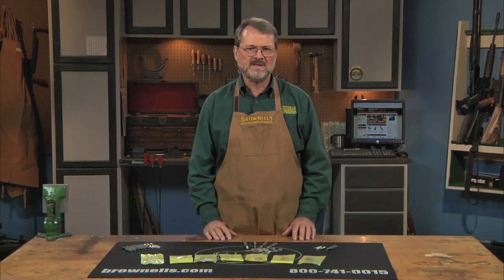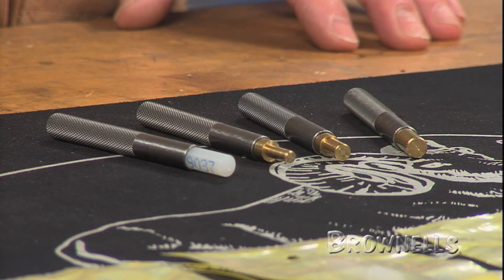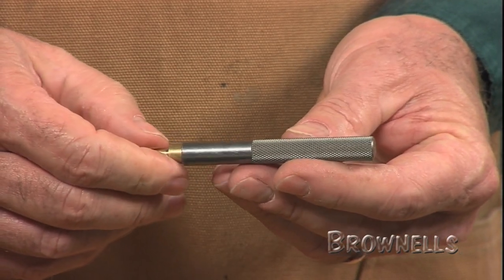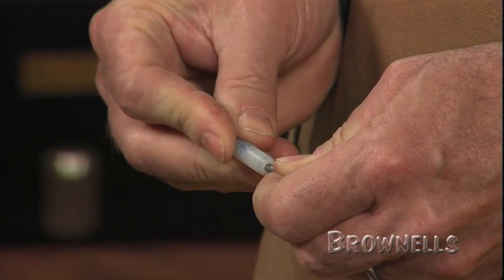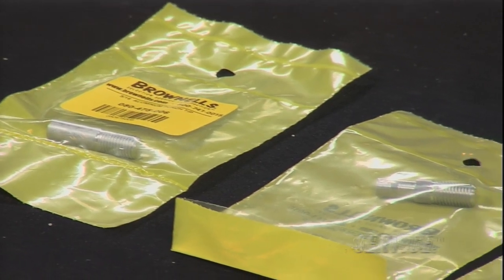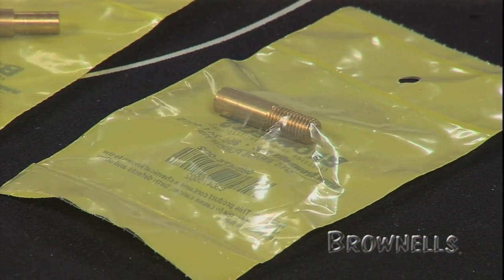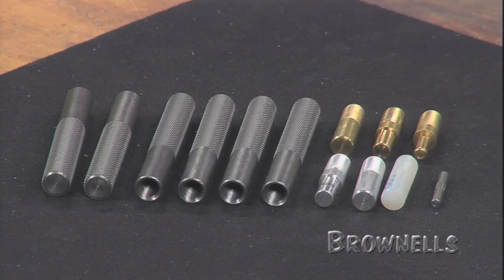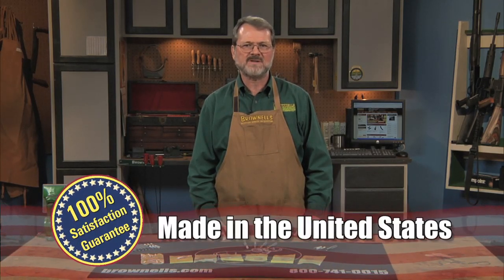Brownells - Nylon/Brass Drift Punches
Learn the advantages of using Brownells Nylon/Brass drift punches on your next project.